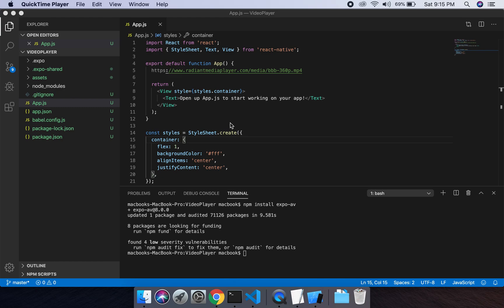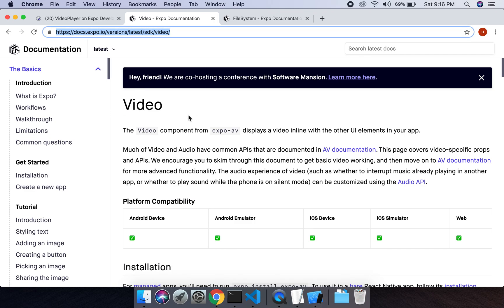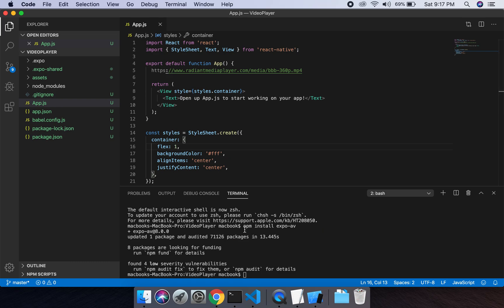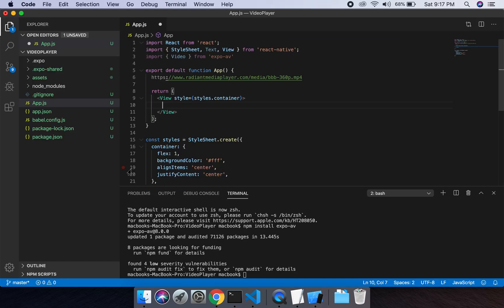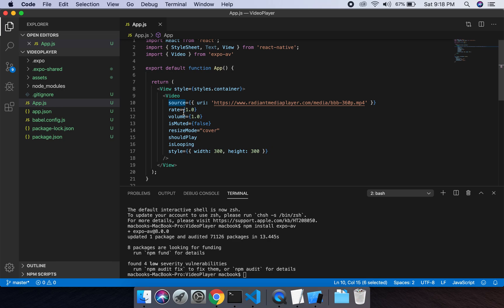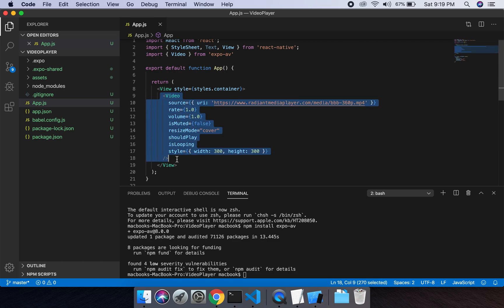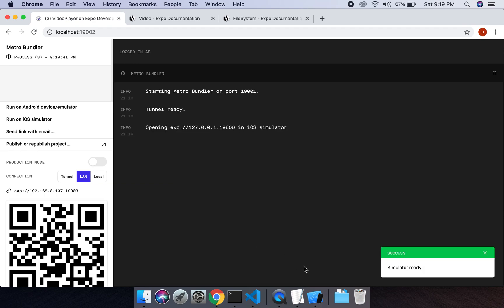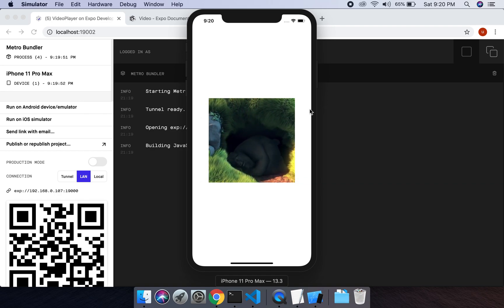React Native - Video Player with Caching using Expo (Part 1/6)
A React Native Video Player with Caching by using Expo Libraries
For Documentation you can visit the Following